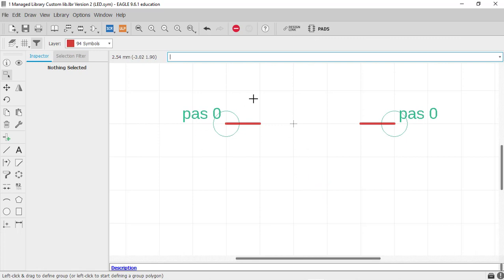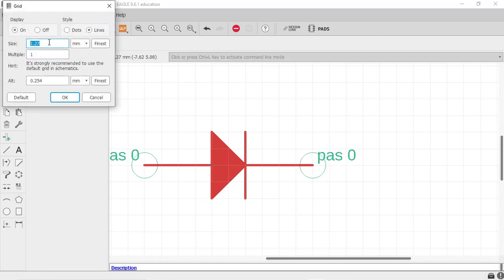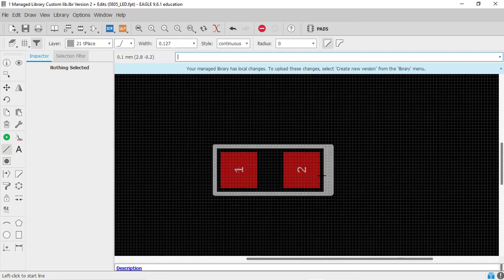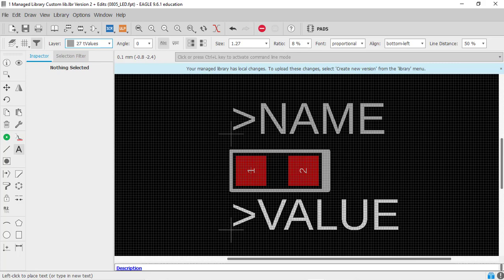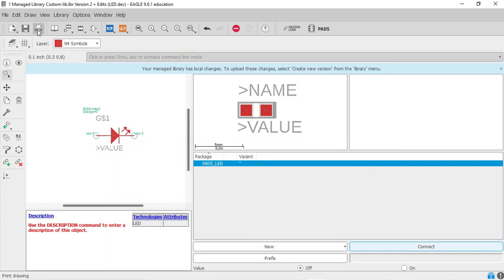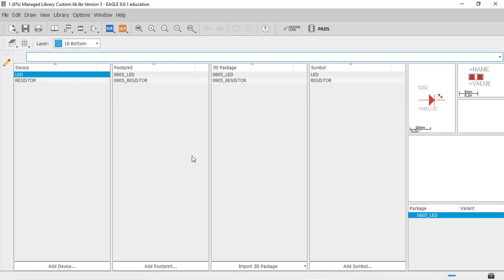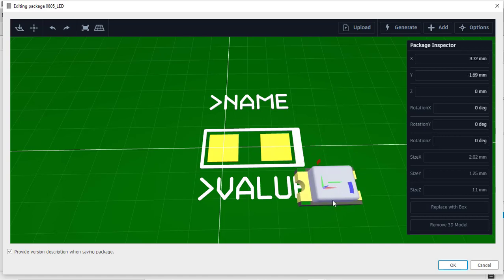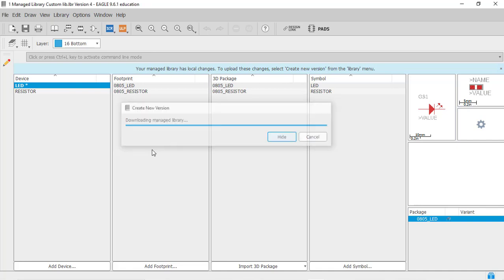Creating Symbol, Footprint for LED and assigning 3D model using EAGLE software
You will understand the step by step process of creating a symbol, footprint for LED (Light Emitting Diode).

also we will learn to assign 3D  model to it.

about us: we are electronics company dealing in PCB designing and training.
we design PCB using leading softwares.
we provide training in PCB designing.

our expertise:
single sided PCB
Double sided PCB
Multilayer PCB
Reverse engineering